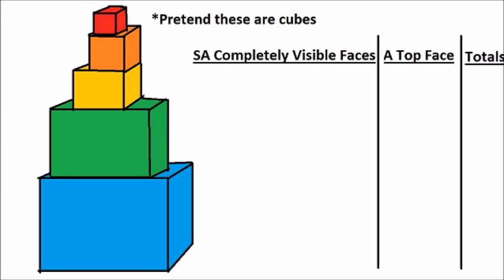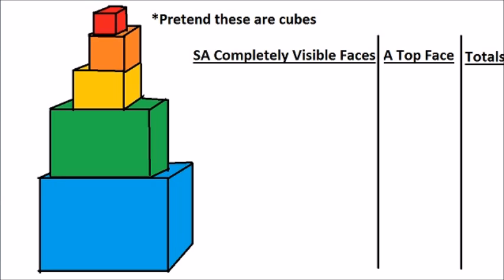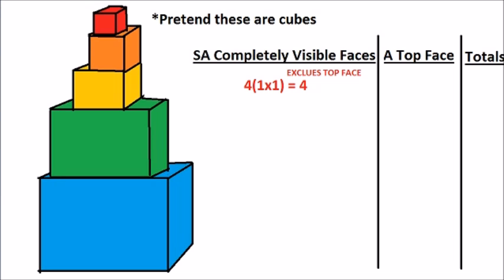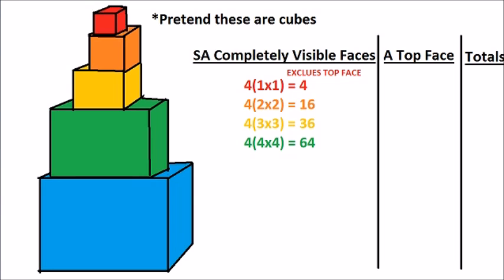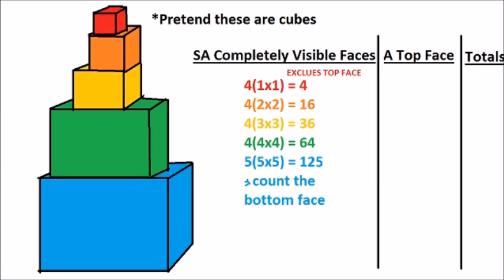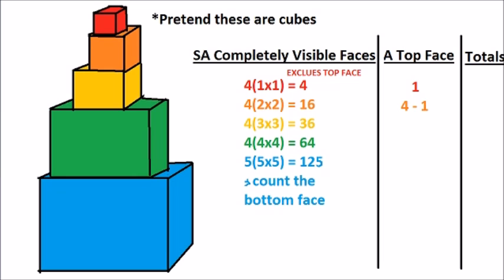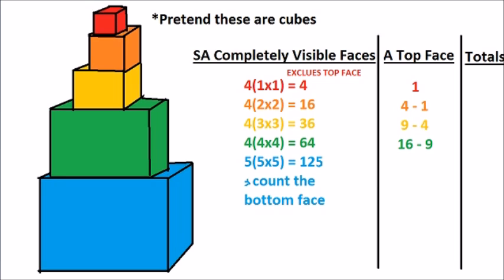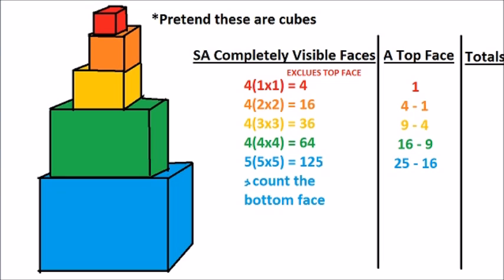Week 16 - Problem 4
Solution to Problem 4 for Week 16, 3D Geometry.

By Arnav Gurudatt